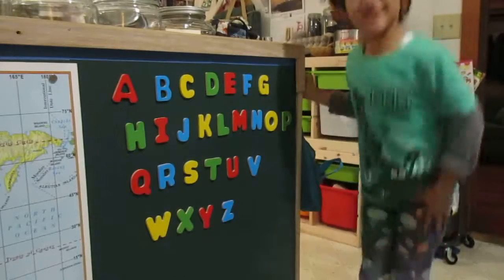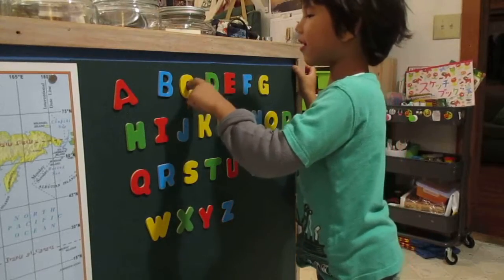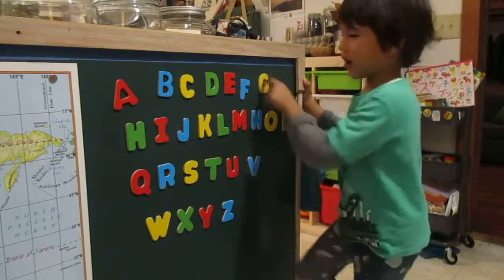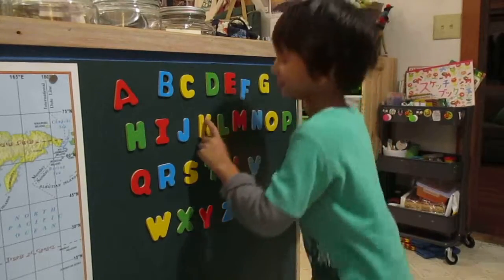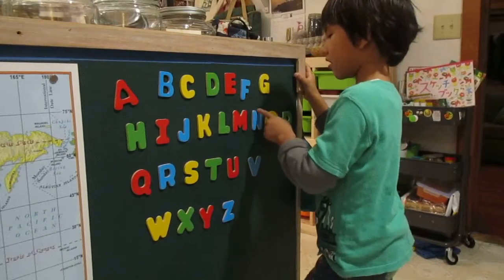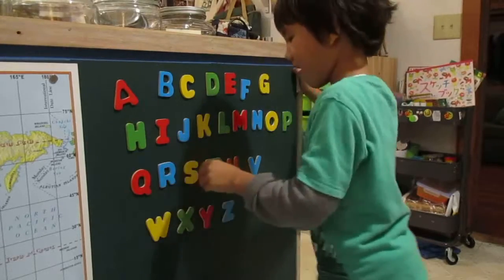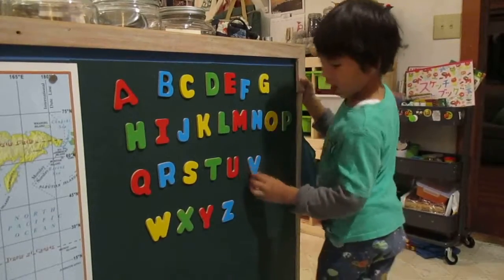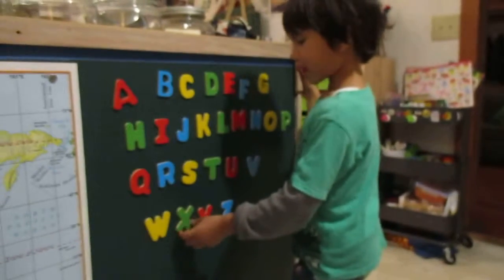Naoki can pronounce 26 English letters.